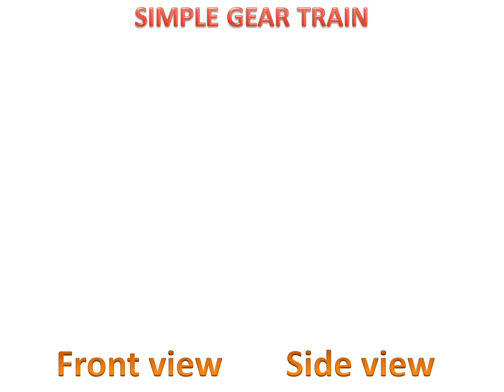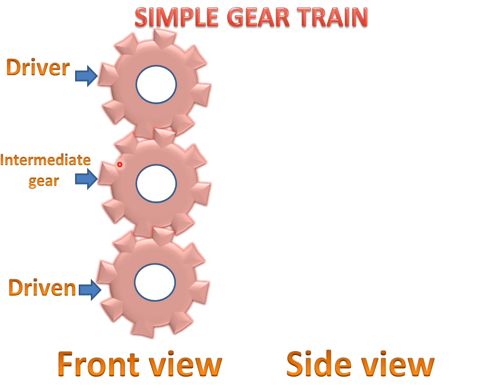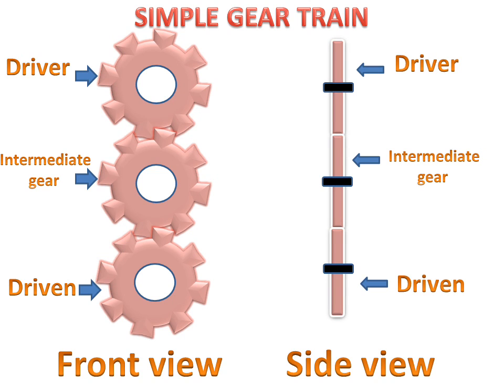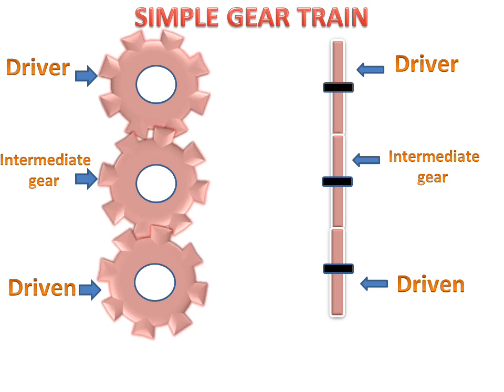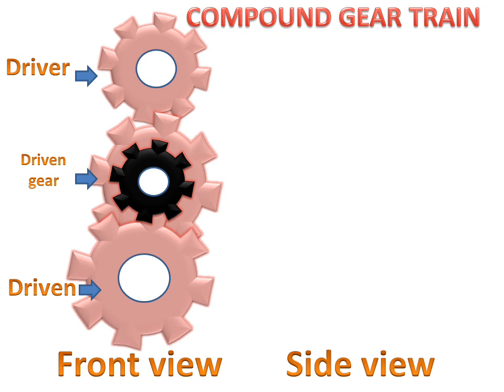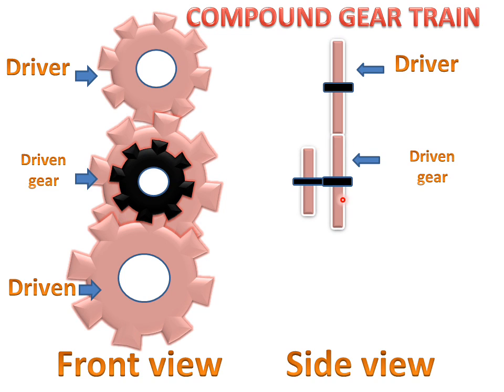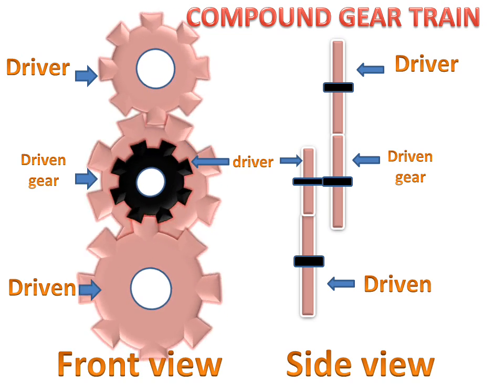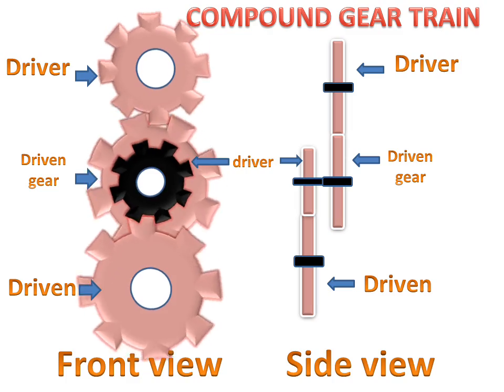Gear Train(Simple & Compound )